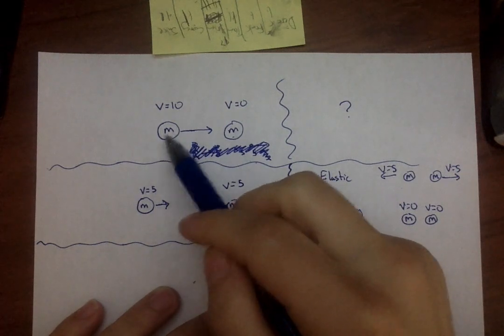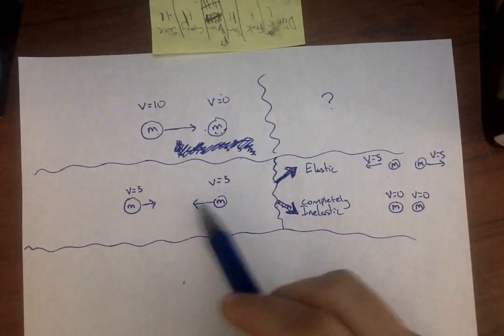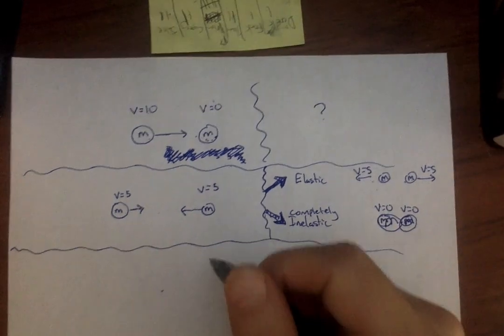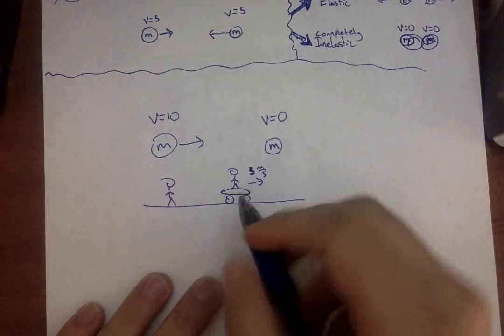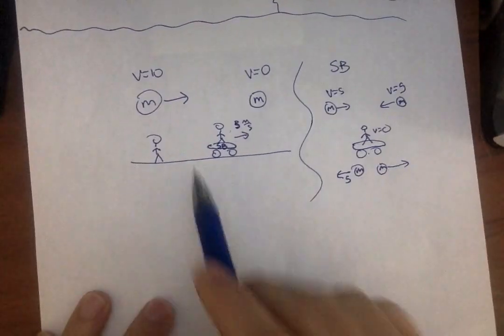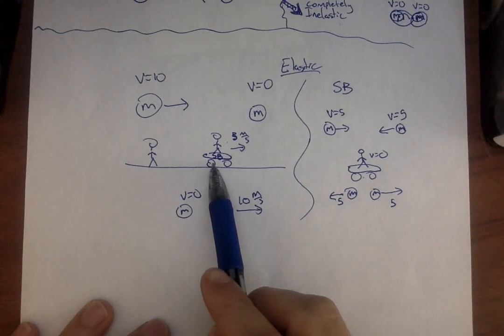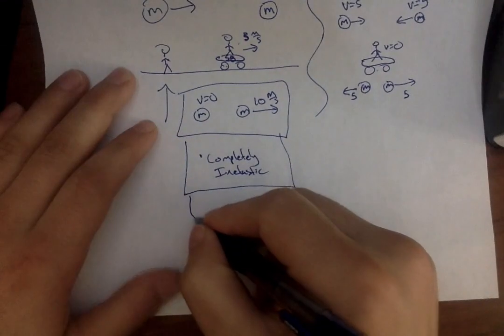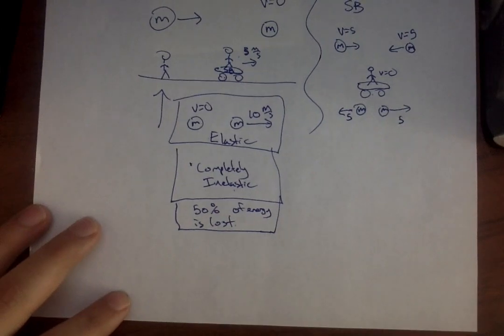Collision Symmetry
This video is about Collision Symmetry